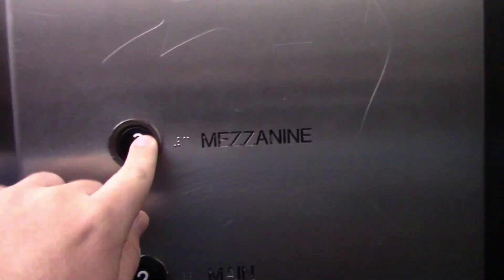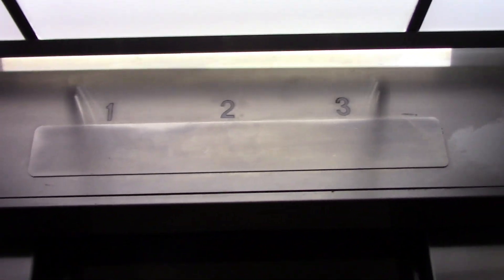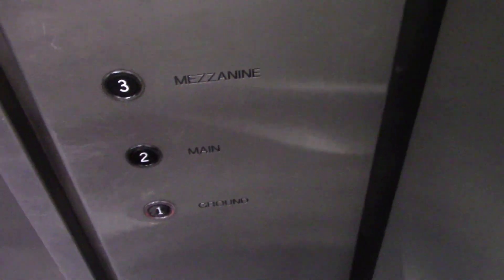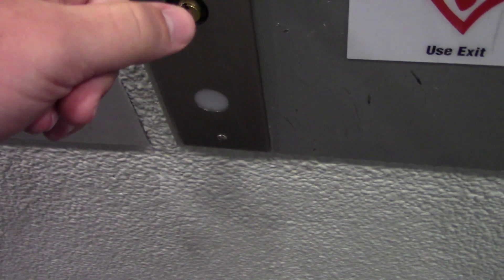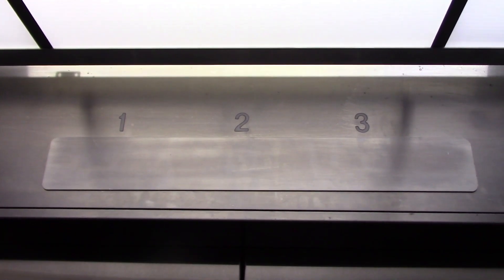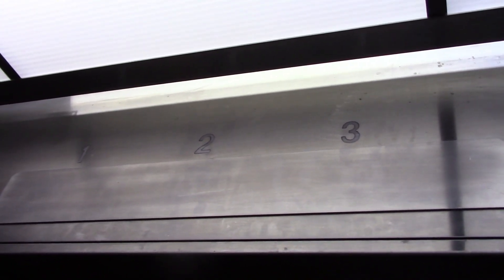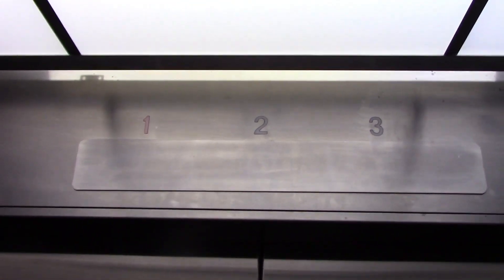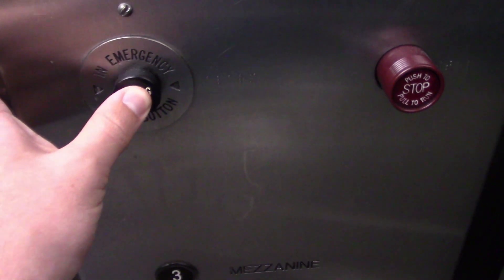OTIS Lexan Traction Elevators at San Francisco International Airport Terminal 3 in San Francisco, CA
Installed in 1970s